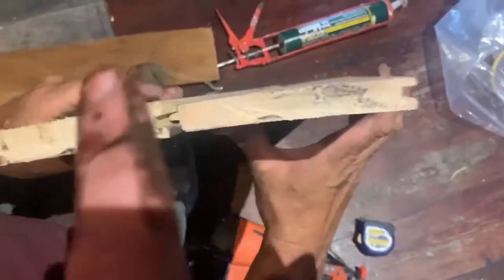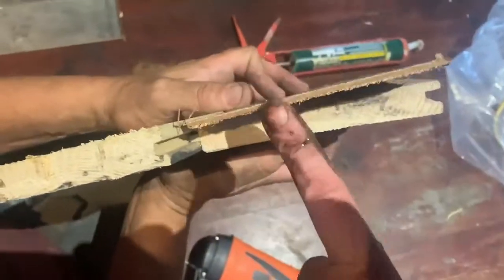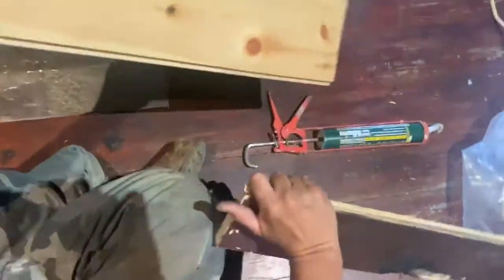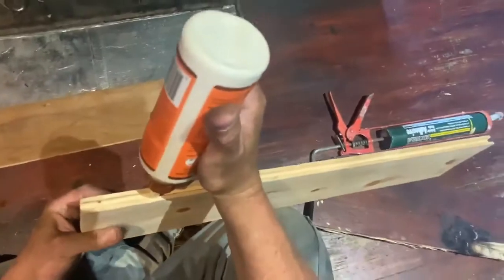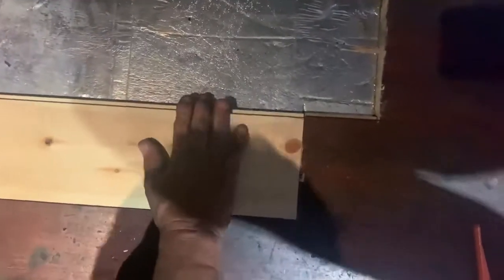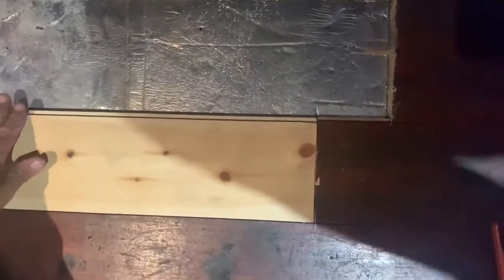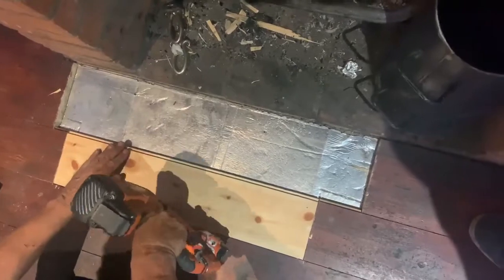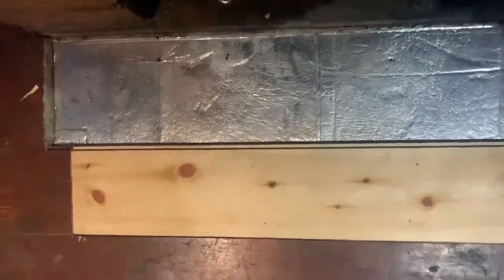How to replace & remove damaged floorboards part two